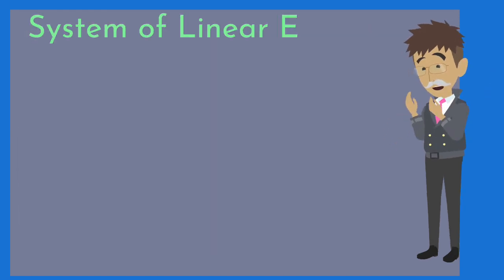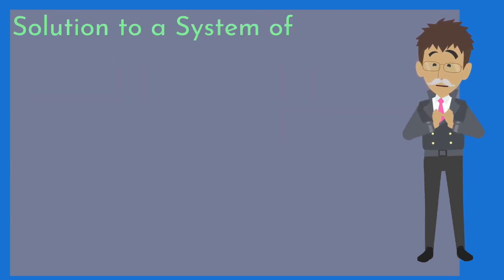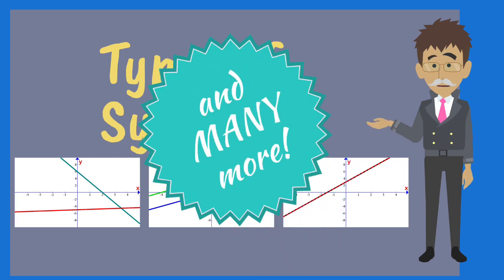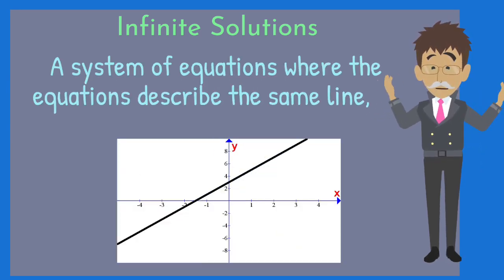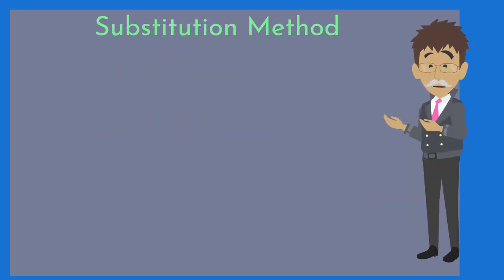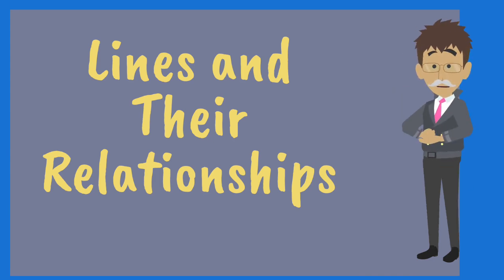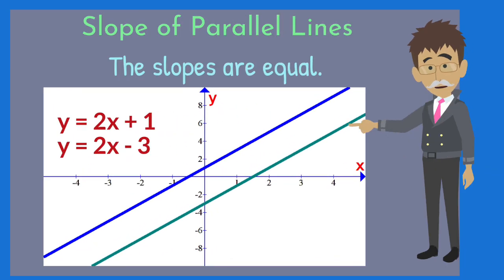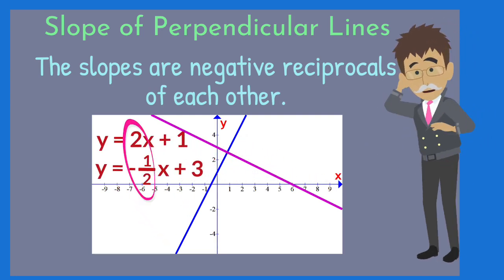Essential Vocabulary for 8th Grade Math Success | Learn Key Systems of Linear Equation Terms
This 8th grade math animation makes learning systems of linear equations simple and engaging. Using clear visuals, examples, and student-friendly explanations, this lesson shows how multiple linear equations work together and how their solutions appear on a graph. Aligned with Georgia’s mathematics curriculum framework, it is perfect for classroom instruction, homework support, test review, and independent learning.

Students will explore essential algebra vocabulary and key 8th grade concepts for solving systems of equations using both graphical and algebraic methods. This video introduces 12 core terms frequently assessed in middle school math and builds a strong foundation for Algebra success.

In this video, you’ll learn:
• What a system of linear equations is
• Identify solutions to a system of equations
• The difference between consistent and inconsistent systems
• What infinite solutions looks like graphed
• What are the substitution and elimination methods
• Why parallel lines result in no solution
• How slope determines whether lines are parallel
• What perpendicular lines look like on a graph
• How slopes of perpendicular lines are related

Why this matters:
Understanding systems of equations helps students solve real-world problems, including comparing pricing plans, finding break-even points, analyzing trends, and planning schedules. Mastering how equations interact strengthens problem-solving skills and supports learning in algebra, science, engineering, and data analysis.

This lesson is part of a growing series of math animations designed to support student understanding, academic language development, and standards-aligned instruction.

Video Index
0:00 – Introduction
0:44 – System of Linear Equations
1:02 – Simultaneous Equations
1:14 – Solution to a System of Equations
1:46 – Consistent System
1:54 – Inconsistent System
2:06 – Infinite Solutions
2:39 – Substitution Method
2:48 – Elimination Method
3:18 – Parallel Lines
3:33 – Slope of Parallel Lines
3:44 – Perpendicular Lines
3:58 – Slope of Perpendicular Lines

This video is ideal for:
• 8th grade math students and teachers
• Middle school math intervention and MTSS programs
• Homeschool lessons
• Test preparation, review, and vocabulary reinforcement
• Bell ringers, warm-ups, sub plans, and math centers

• Introduce or review key algebra and systems of equations vocabulary
• Pause to discuss definitions, examples, or problem-solving strategies
• Add terms and concepts to math notebooks or journals
• Reinforce math language while solving multi-step problems